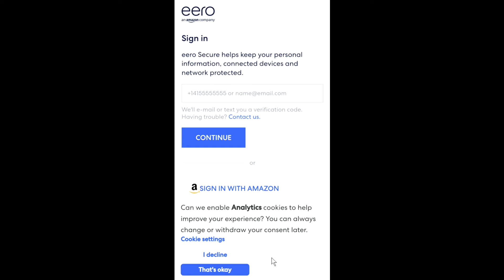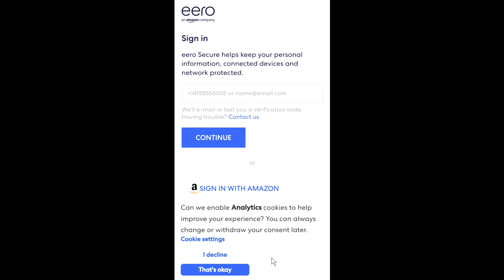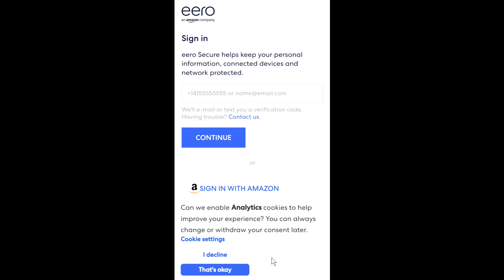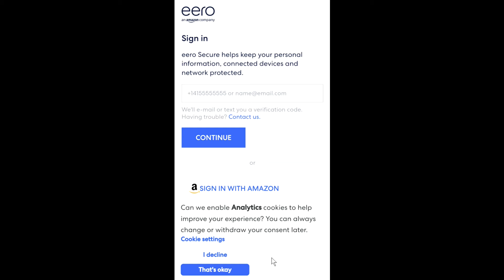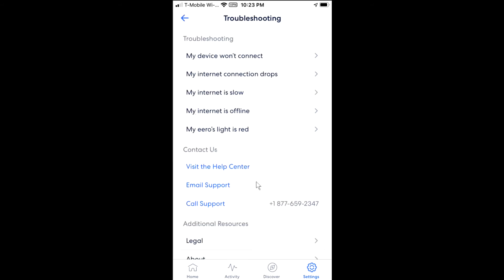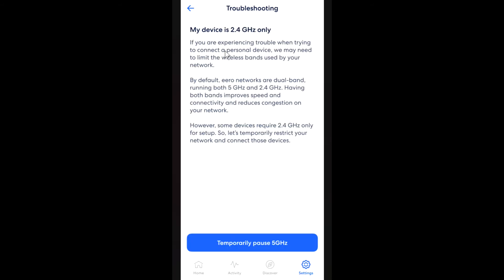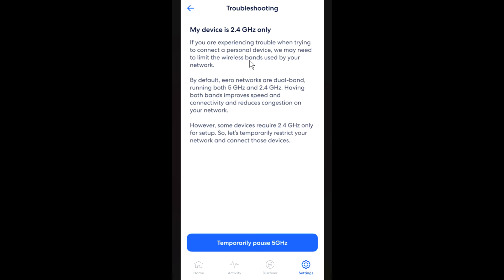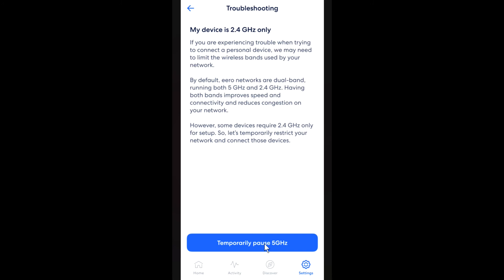Temporarily Hide 5GHz on Eero Network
How to connect a 2.4Ghz smart device to an Eero network.

Amazon eero 6 mesh Wi-Fi